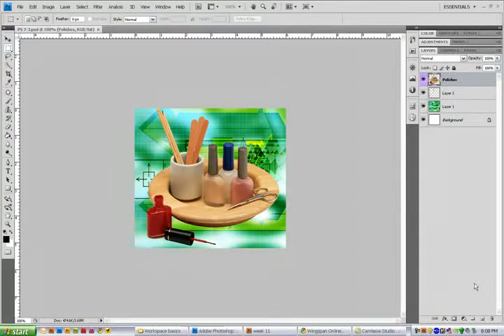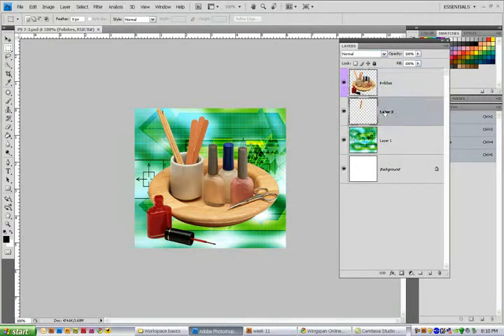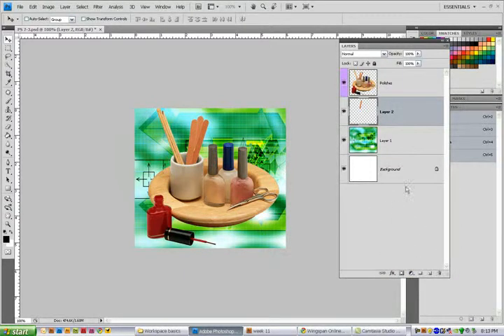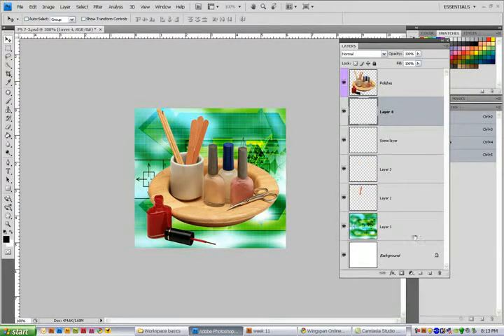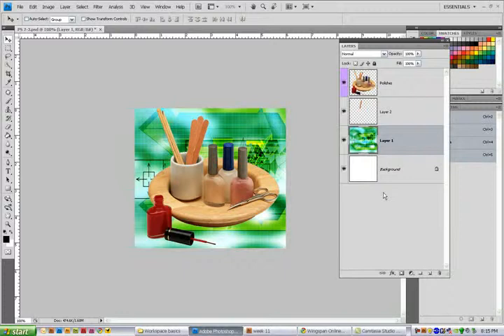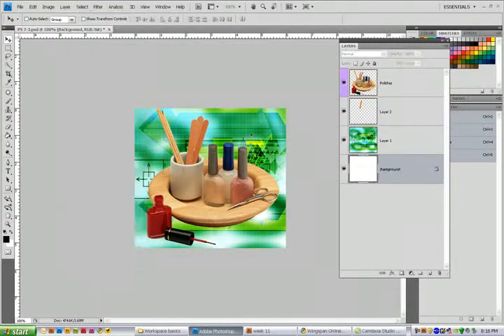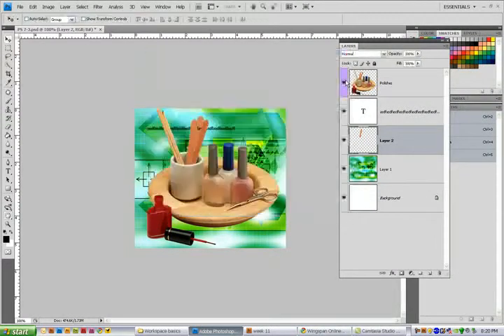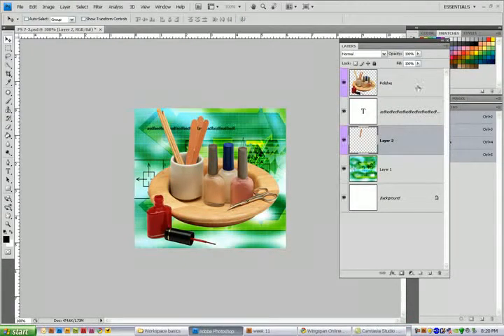Layers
Get introduced to layer functionality in Photoshop.